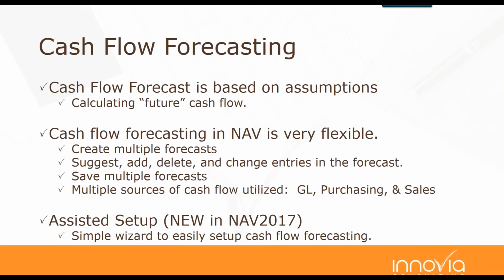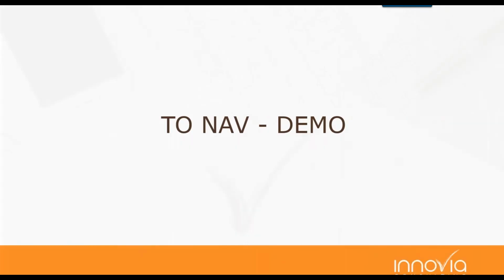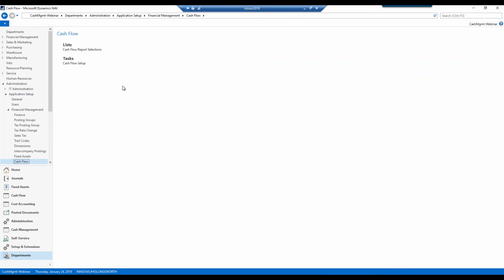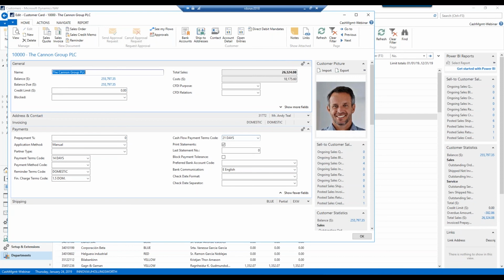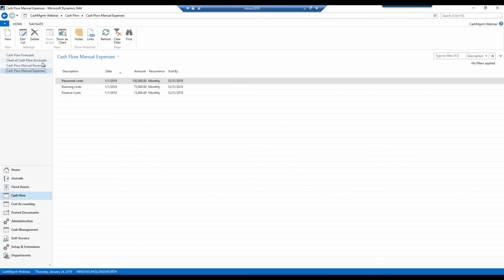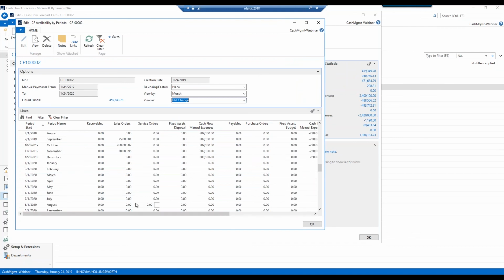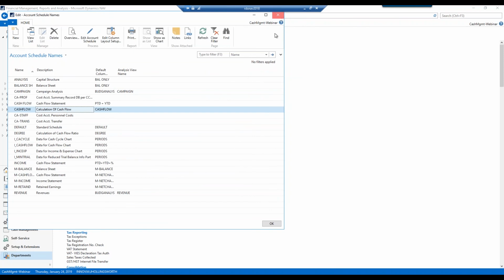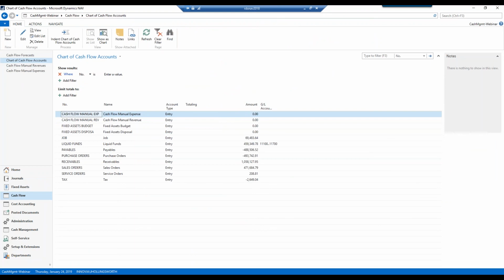Cash Flow Forecasting in Microsoft Dynamics NAV 2018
Cash flow forecasting is essential for your business to survive. In this webinar we will show you how to easily setup cash flow forecasting.